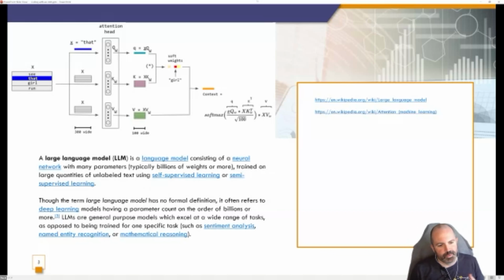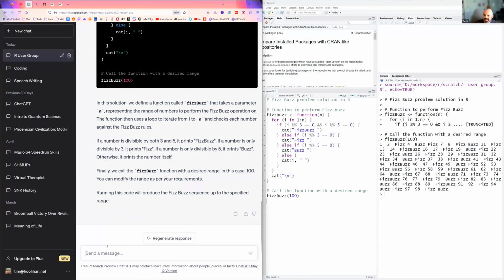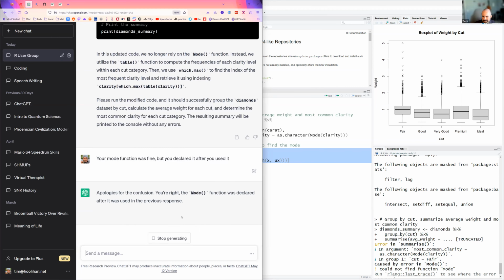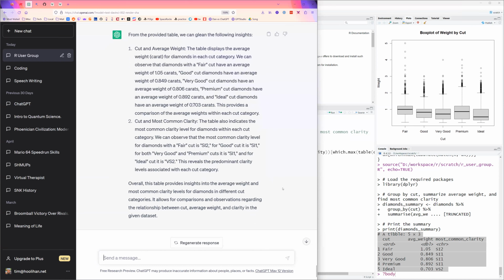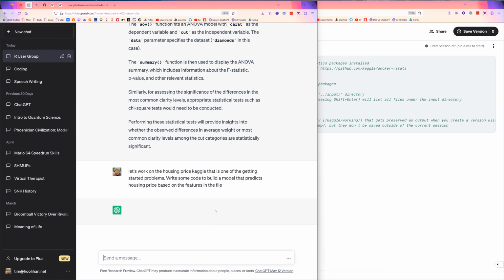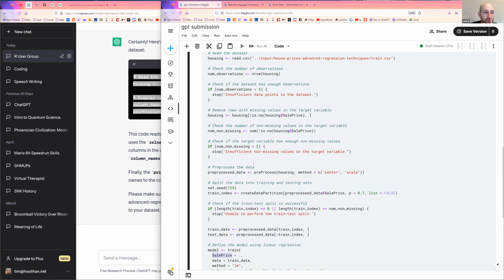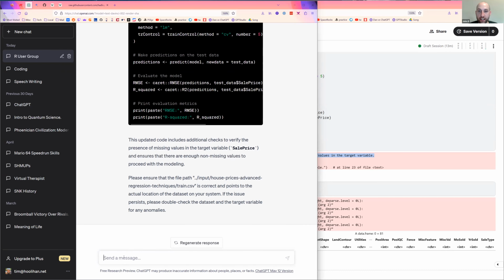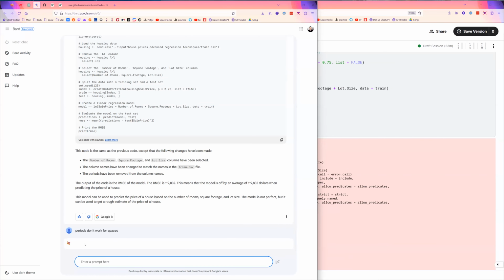Coding in R with an LLM by Tim Hoolihan (5/23/2023)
Let's see how ChatGPT and Bard do writing R code. We'll work through some examples from simple to complex with only the AI allowed to code.

Tim Hoolihan is one of the co-organizers of the Cleveland R User Group, as well as the Cleveland Data & Analytics Practice Lead for Centric Consulting.